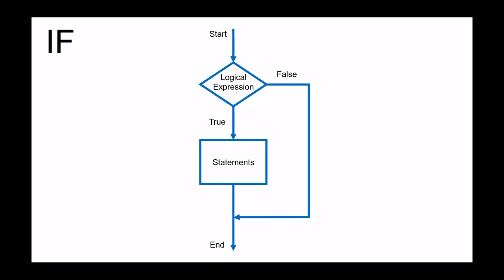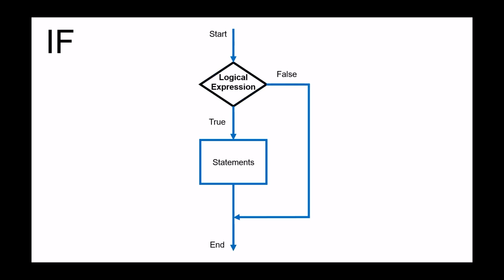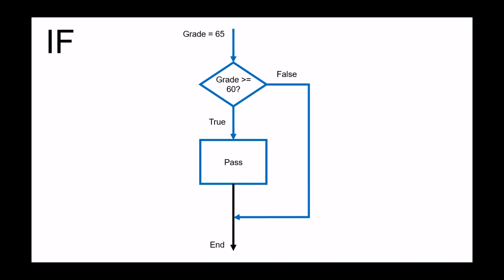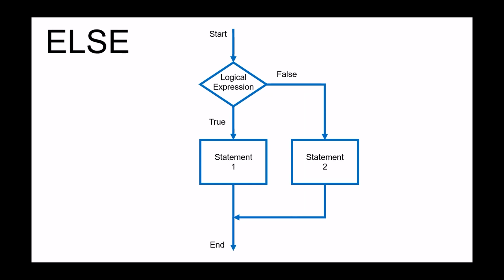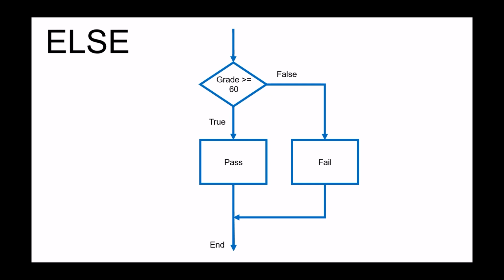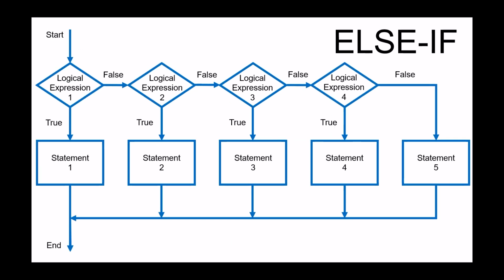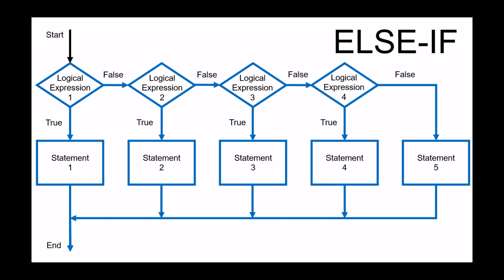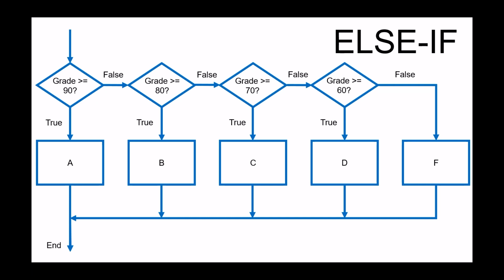MATLAB for Engineers - Introduction to Flowcharts and Conditional Statements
In this video, I introduce you to flowcharts and conditional statements (if, else, and elseif). Flowcharts are a super useful tool when developing and documenting programs - particularly when conditional statements are used. I'll explain each of the conditional statements and then walk you through an example of each. The programming concepts used in this video can be applied in any language or software.